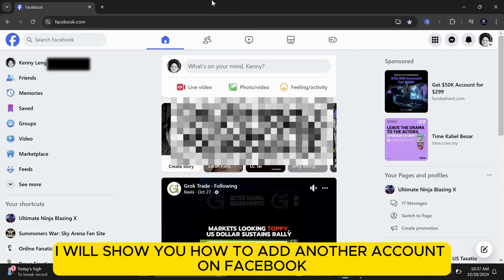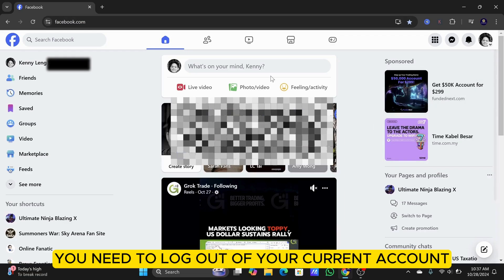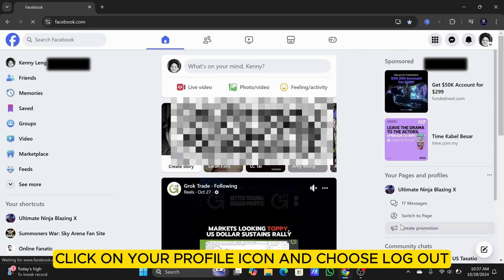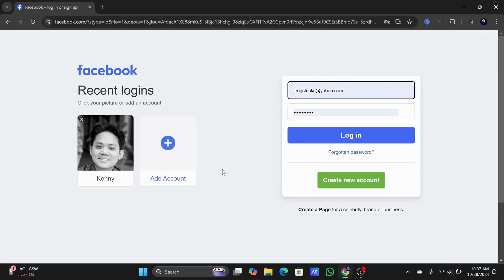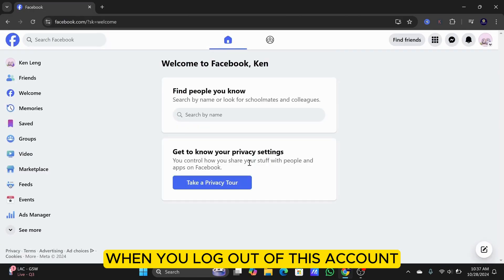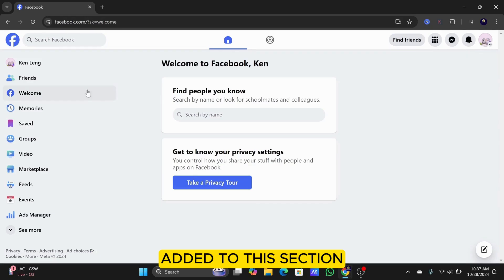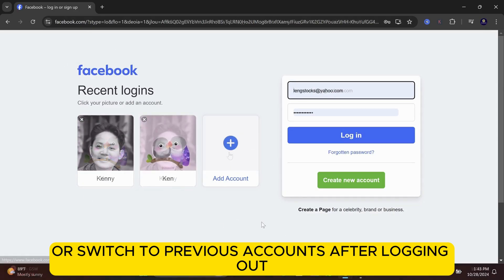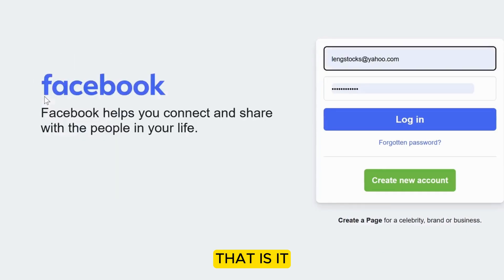How To Add Another Account On Facebook | Adding Multiple Facebook Accounts Tutorial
In this video, I will show you how to add another account on Facebook. First go to your facebook account.

In order to find the “add account” screen, you need to log out of your current account. Go to the top right corner, click on your profile icon and choose log out.

Now, you will be back on the main menu page. Here, you will see the option to “add account”.

Click on it and it will prompt you to login to another account. Input your other account info.

This will automatically log you in to the new account.

When you log out of this account, you will see that the account is also added to this section. Now you can add new accounts here or switch to previous accounts after logging out.

To remove the added accounts, you can just click on the cross icon and it will delete the profiles.

Create second Facebook account
Add multiple Facebook accounts
Facebook account switching setup
How to manage multiple Facebook accounts
Add new Facebook profile same device
Facebook account management settings
Link multiple Facebook accounts
Facebook additional account setup
Switch between Facebook accounts
Facebook login multiple profiles